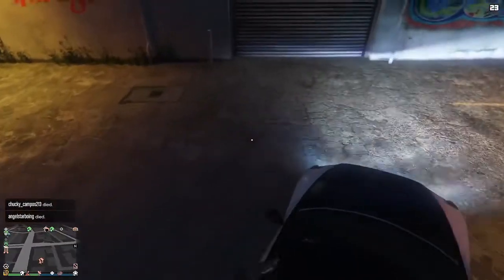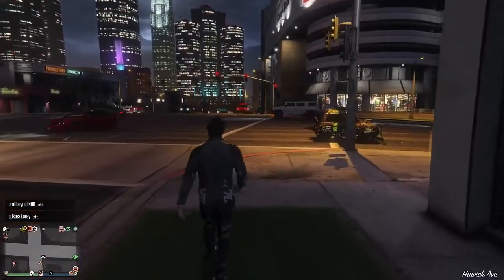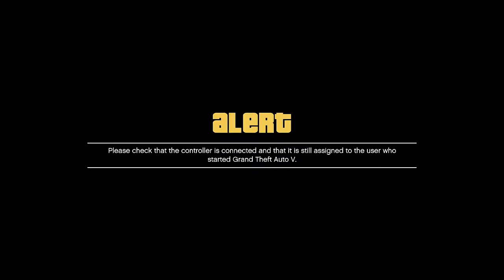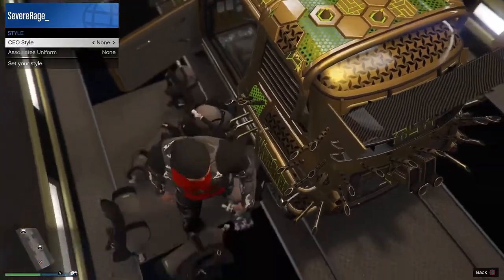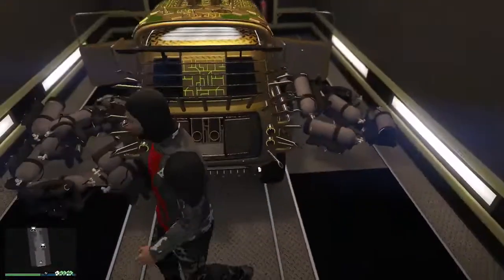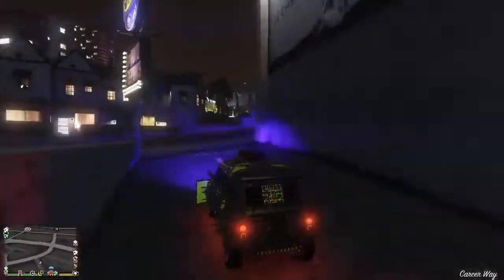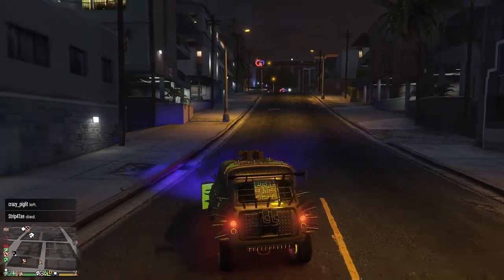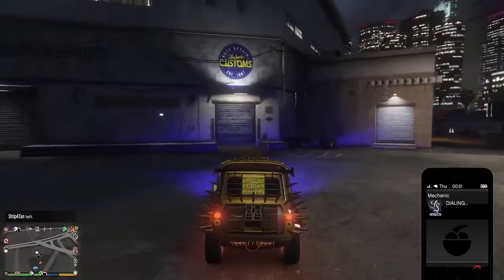SOLO duplication glitch GTA 5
MY XBOX GAMETAG GRIENVALDS07
INVITE ME